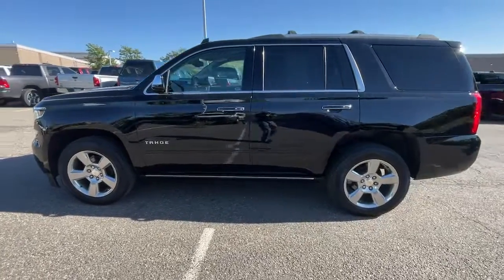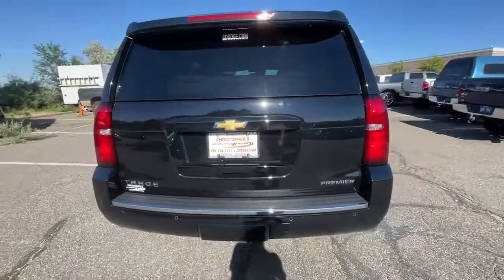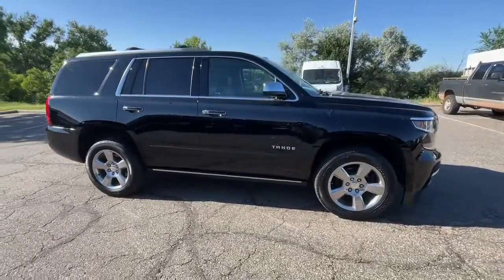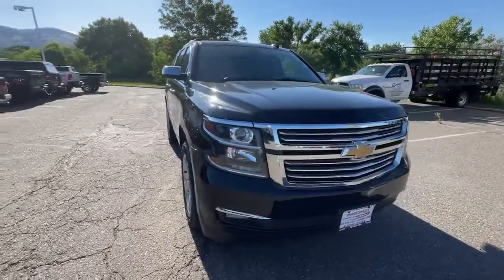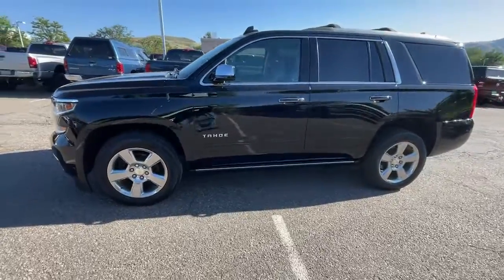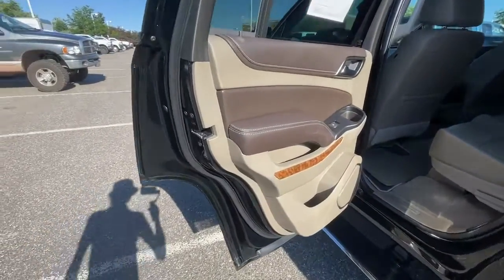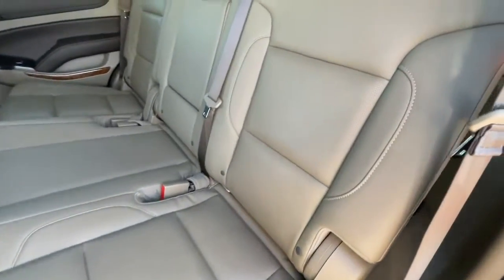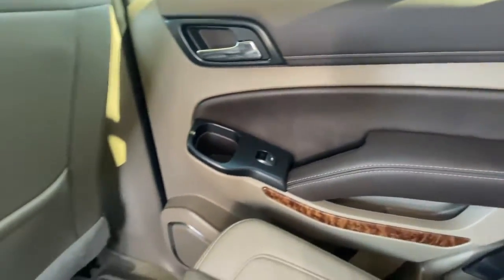2020 Chevrolet Tahoe Golden, Applewood, Denver, Lakewood, Arvada P6108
Black Used 2020 Chevrolet Tahoe Premier available in 16655 West Colfax Avenue, Golden, Colorado at Christophers Dodge Ram. Servicing the Golden, Applewood, Denver, Lakewood, Arvada, CO area.

Christophers Dodge Ram
16655 West Colfax Ave

AUDIO SYSTEM  8 DIAGONAL COLOR TOUCH-SCREEN NAVIGATION WITH CHEVROLET INFOTAINMENT  AM/FM stereo with seek-and-scan and digital clock  includes Bluetooth streaming audio for music and select phones; voice-activated technology for radio and phone; and Shop with the ability to browse  select and install apps to your vehicle. You can customize your content with audio  weather and more; featuring Apple CarPlay and Android Auto capability for compatible phone; 5 USB ports and 1 auxiliary jack (STD),THEFT-DETERRENT ALARM SYSTEM  CONTENT THEFT ALARM  SELF-POWERED HORN,WHEELS  20 X 9 (50.8 CM X 22.9 CM) POLISHED-ALUMINUM  (STD),TRANSFER CASE  ACTIVE  2-SPEED ELECTRONIC AUTOTRAC  with rotary controls  includes neutral position for dinghy towing,SENSOR  VEHICLE INCLINATION  will detect vehicle being towed or jacked up,SENSOR  VEHICLE INTERIOR MOVEMENT  will detect movement within the cabin of the vehicle,DRIVER INFORMATION CENTER  ENHANCED  8 DIAGONAL MULTI-COLOR RE-CONFIGURABLE DISPLAY  Includes (UV6) Head-Up Display.),ENGINE  5.3L ECOTEC3 V8 WITH ACTIVE FUEL MANAGEMENT  DIRECT INJECTION AND VARIABLE VALVE TIMING  includes aluminum block construction (355 hp [265 kW] @ 5600 rpm  383 lb-ft of torque [518 N-m] @ 4100 rpm) (STD),HEAD-UP DISPLAY  INCLUDES DIGITAL MULTI-FUNCTION READOUTS,BLACK,TRANSMISSION  6-SPEED AUTOMATIC  ELECTRONICALLY CONTROLLED  with overdrive and tow/haul mode (STD),MAX TRAILERING PACKAGE  (Includes (GU6) 3.42 rear axle ratio and (JL1) Trailer brake controller. 4WD models also includes (NQH) 2-speed active Transfer case.),ADAPTIVE CRUISE CONTROL - ADVANCED  with Automatic Emergency Braking  radar based system automatically adjusts speed to maintain preset following gap,THEFT PROTECTION PACKAGE  BODY SECURITY CONTENT  includes (UTR) self-powered horn  (UTV) interior movement and (UTU) vehicle inclination sensors  door and liftgate lock shields  and glass break sensors in rear quarter glass and liftgate window  removes sunglass holder and conversation mirror from overhead console,SEATS  FRONT BUCKET WITH PERFORATED LEATHER-APPOINTED HEATED AND VENTILATED SEAT CUSHIONS  12-way power driver and passenger seat includes 6-way power cushions  driver seat 2-position memory  4-way power lumbar control and power recline (STD),PREMIER PREFERRED EQUIPMENT GROUP  Includes Standard Equipment,COCOA/DUNE  PERFORATED LEATHER-APPOINTED SEAT TRIM,AUTOMATIC EMERGENCY BRAKING,TRAILER BRAKE CONTROLLER  INTEGRATED,BRAKES  4-WHEEL ANTILOCK  4-WHEEL DISC  VAC POWER  with Brake Assist,TIRES  P275/55R20 ALL-SEASON  BLACKWALL  (STD),REAR AXLE  3.42 RATIO,LPO  ALL-WEATHER FLOOR MATS  (dealer-installed),SEATS  SECOND ROW 60/40 SPLIT-FOLDING BENCH  POWER RELEASE,ASSIST STEPS  POWER-RETRACTABLE  with bright accent strip and perimeter lighting,LPO  BLACK ROOF RACK CROSS RAILS  (dealer-installed),PAINT SCHEME  SOLID APPLICATION,Cruise Control,Lane Departure Warning,Lane Keeping Assist,Adaptive Cruise Control,Front Collision Mitigation,Front Collision Warning,Automatic Highbeams,Active Suspension,Locking/Limited Slip Differential,Four Wheel Drive,Tow Hitch,Power Steering,Aluminum Wheels,Tires - Front Performance,Tires - Rear Performance,Conventional Spare Tire,Running Boards/Side Steps,Automatic Highbeams,HID headlights,Fog Lamps,Heated Mirrors,Power Mirror(s),Integrated Turn Signal Mirrors,Power Folding Mirrors,Privacy Glass,Intermittent Wipers,Variable Speed Intermittent Wipers,Rain Sensing Wipers,Remote Trunk Release,Power Liftgate,Hands-Free Liftgate,AM/FM Stereo,Navigation System,MP3 Player,Bluetooth Connection,Auxiliary Audio Input,Smart Device Integration,CD Player,MP3 Player,Premium Sound System,Satellite Radio,Requires Subscription,Satellite Radio,Telematics,Navigation from Telematics,Requires Subscription,HD Radio,Bluetooth Connection,WiFi Hotspot,Power Driver Seat,Power Passenger Seat,Leather Seats,Bucket Seats,Heated Front Seat(s),Driver Adjustable Lumbar,Passenger Adjustable Lumbar,Seat Memory,Cooled Front Seat(s),Immobilizer,Keyless Start,Leather Seats,Power Passenger Seat,Heated Front Seat(s),Cooled Front Seat(s),Mirror Memory,Seat Memory,Bucket Seats,Rear Bucket Seats,Heated Rear Seat(s),3rd Row Seat,Pass-Through Rear Seat,Auxiliary Audio Input,Floor Mats,Adjustable Steering Wheel,Leather Steering Wheel,Heated Steering Wheel,Cruise Control,Steerin